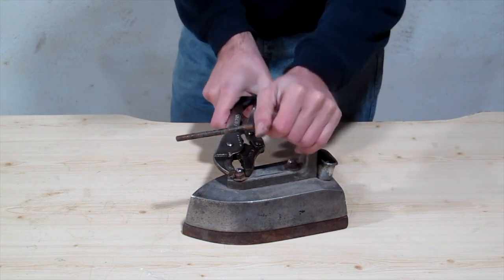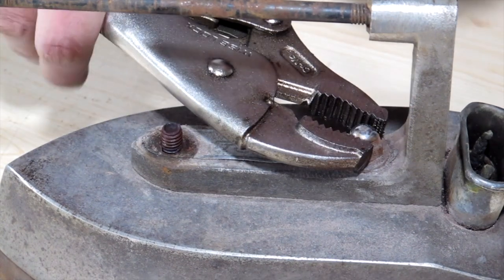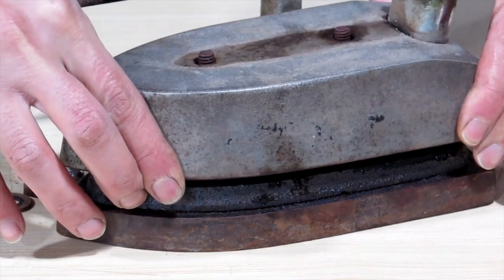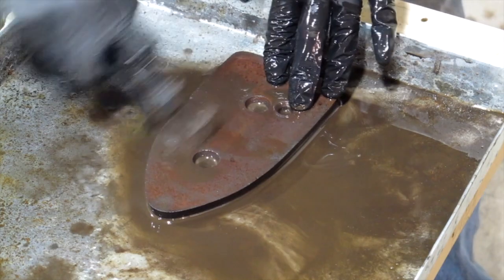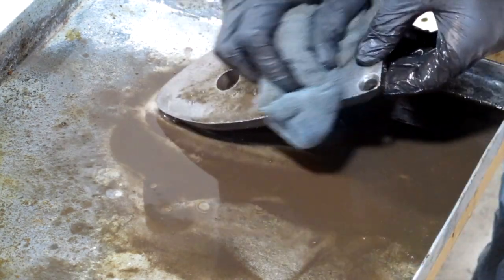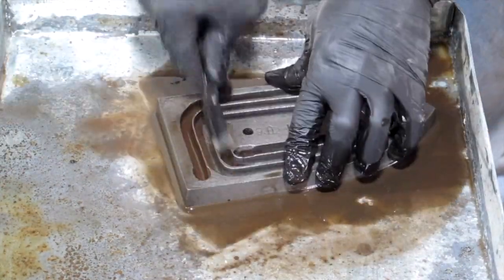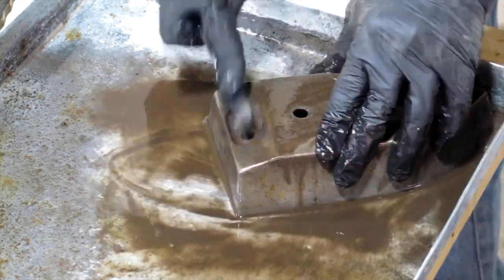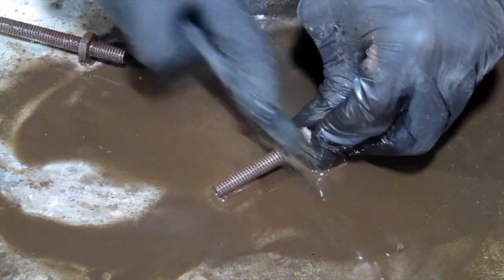AN OLD IRON RESTORATION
In this video I restored an old iron.
For upper part, I used fireproof paint. bottom part is polished and for making handle, I used Jujube wood as well.
Hop you enjoy this video.